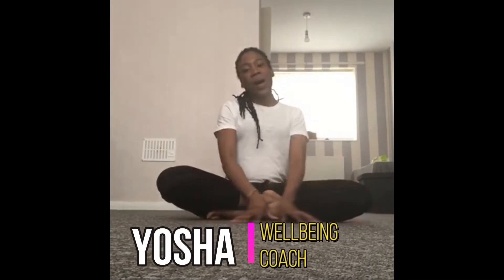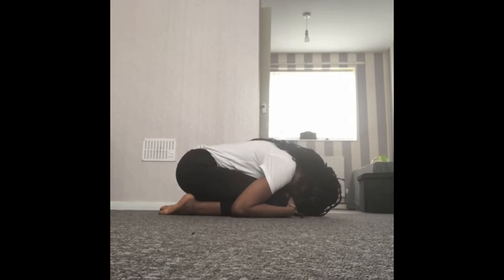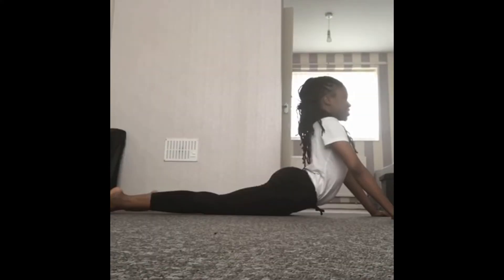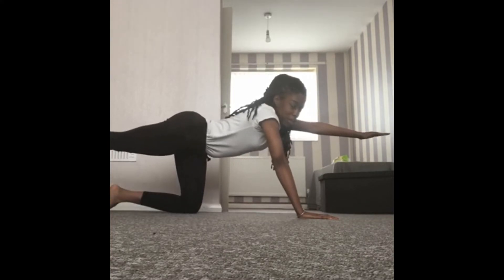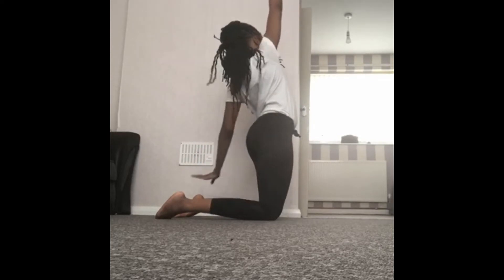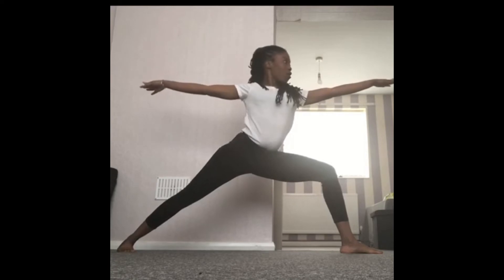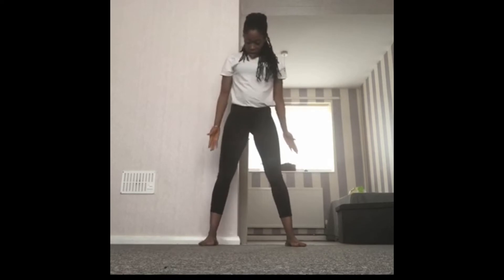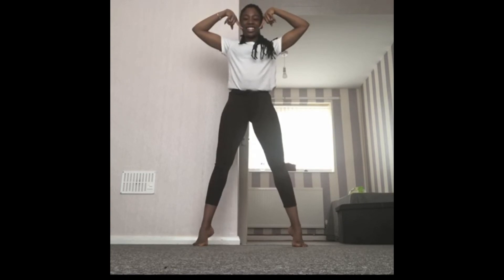Home PE Exercise | KIDS Stretching 4 Wellbeing | 10 Minute Relaxing & Calm Workout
Your health and safety is very important to us.

Physical Activities For Kids: Get Active At Home! - Free 10- 25 Minute Workout Video for Kids - Fun, effective kids workout video that you can do at home Kids exercise when they have gym class at school, during recess, at dance class or soccer practice, while riding bikes, or when playing tag
PROGRESSIVE SPORTS high standard sports coaching and activities to children of all ages and abilities

 50 indoor physical activities for kids It's hard to stay physically active with kids, especially

Fitness Blender Kids Workout - 10-25 Minute Fun Workout for Kids at Home

Stretching & Well-Being For Kids, Exercise For Kids, Physical Exercise, Exercise For Children, Gym For Kids, Stretches For Kids, Physical Fitness, Kids Fun, Den Ideas For Kids Roll the Dice At Home Workout for Kids

Easy workout for kids and adults using UNO cards